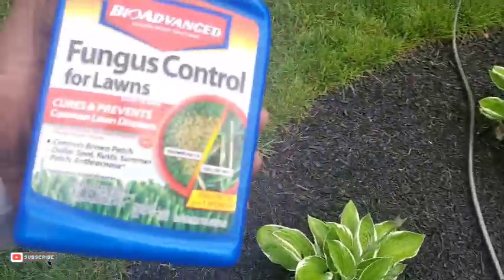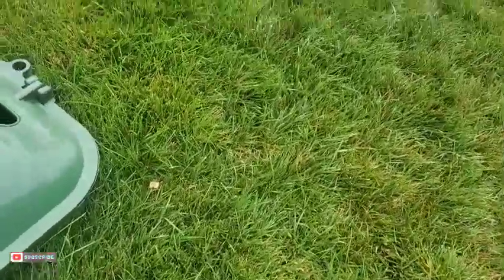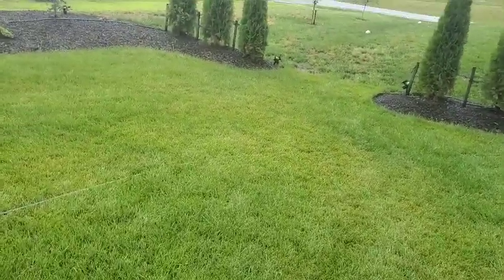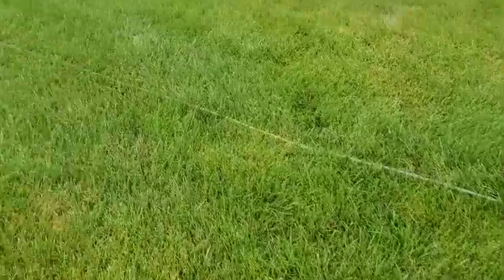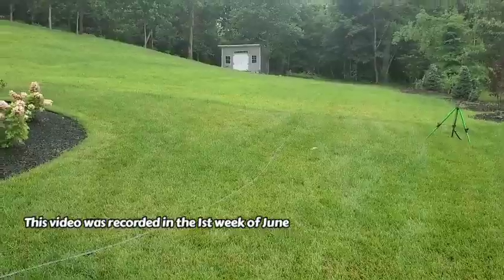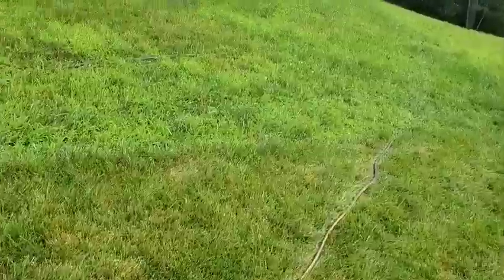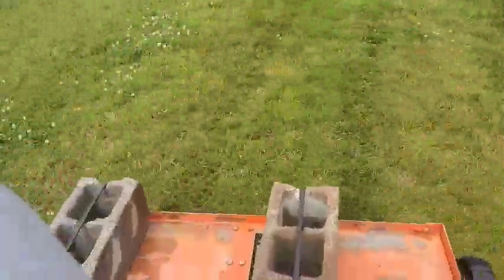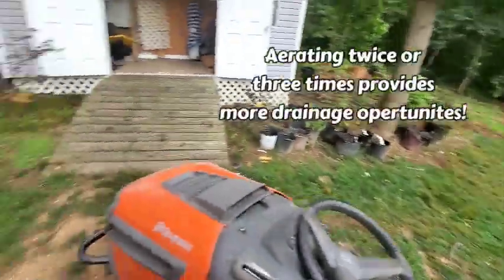Will aerating get rid of the mushrooms in my YARD?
In this episode I discovered that I have mushrooms growing in my yard. After a bit of research it led me down the path of trying to improve my drainage in the YARD by core aeration. In addition I give Bioadvance Fungus control product a try.
Lastly I briefly talk about Scott's Summer Guard to reduce heat stress of your grass and what are some benefits of getting a soil test done.

Tennessee Hayride
Time On My Own